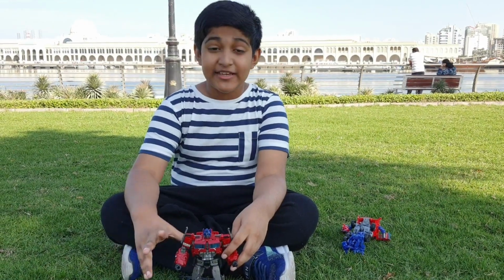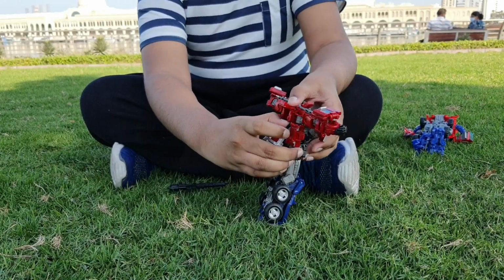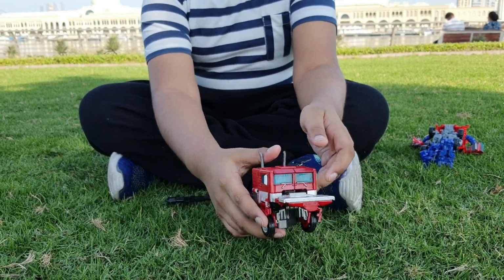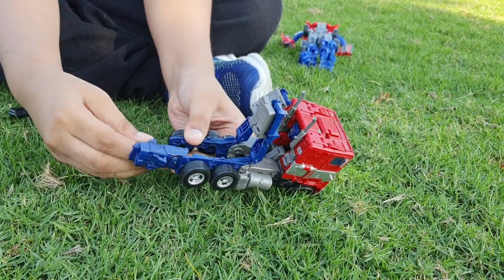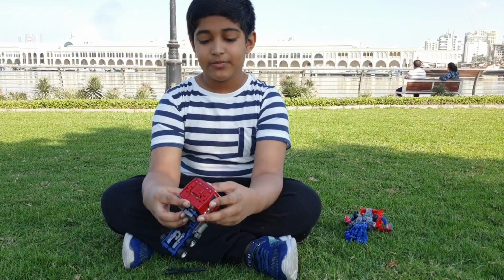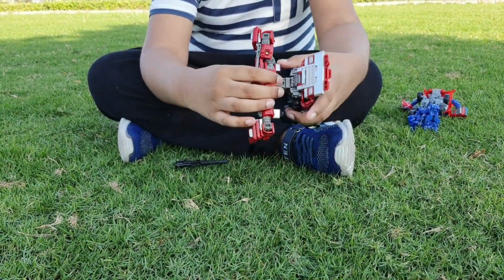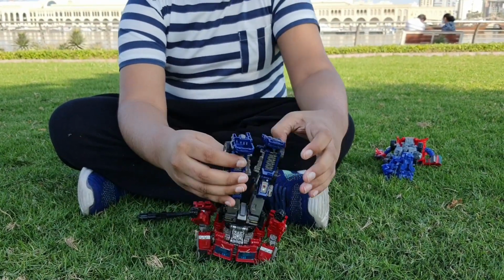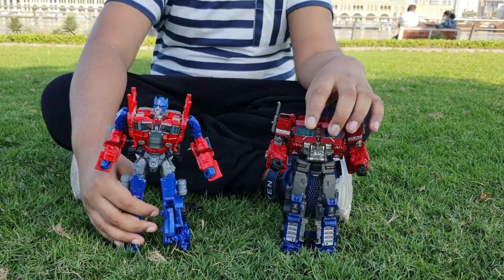Aoyi Mech Sai Star Commander | KO Optimus Prime |Aoyi_Mech_Sai_Star_Commander toy_review#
It is a KO_version of the Studio Series 38 Bumblebee Movie Voyager Class Optimus_Prime Action Figure.

If you liked this video make sure to check out these videos as well --}